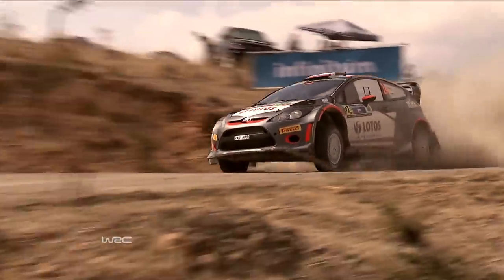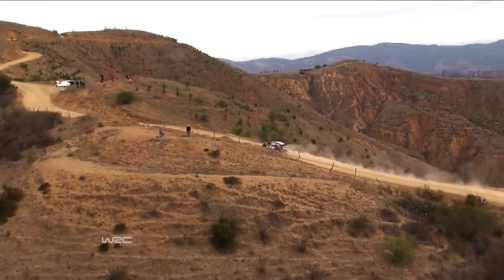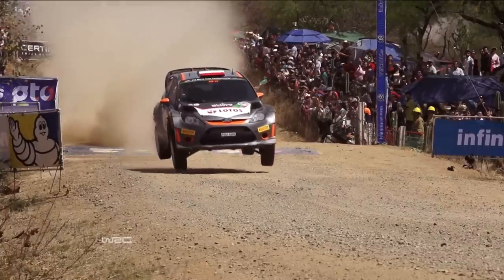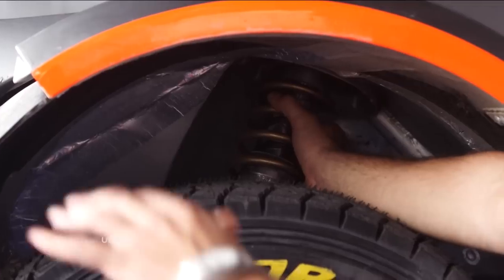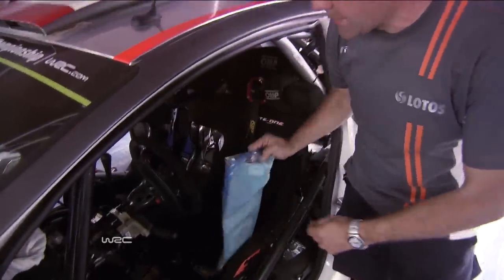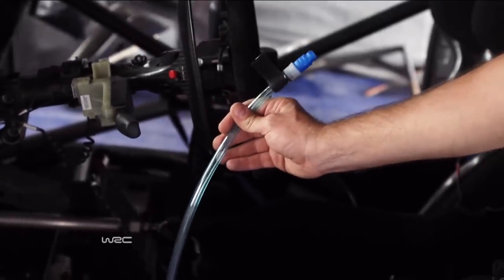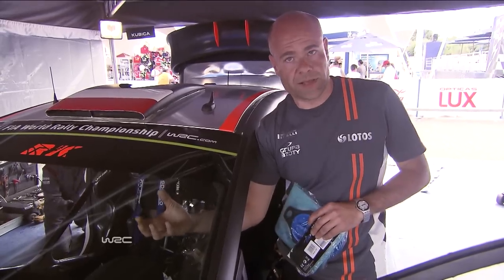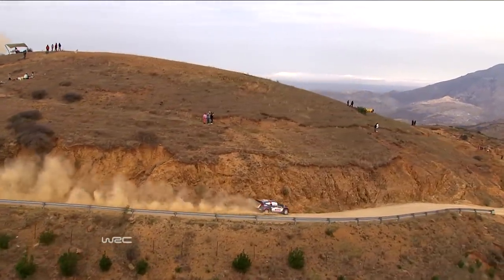WRC Rally Guanajuato México 2015: Kubica/ Tech Special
FIA World Rally Championship - Rally Guanajuato México 2015
Robert Kubica/ Maciek Szczepaniak (RK WRT)
WRC 2015 World Rally Championship